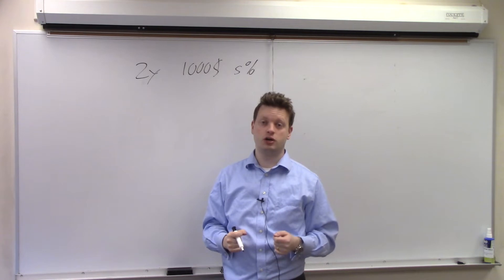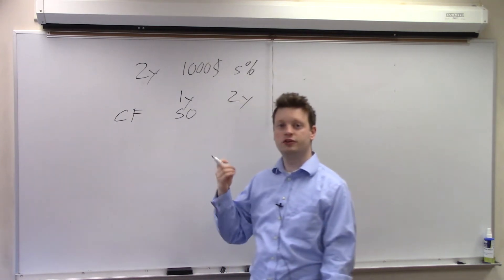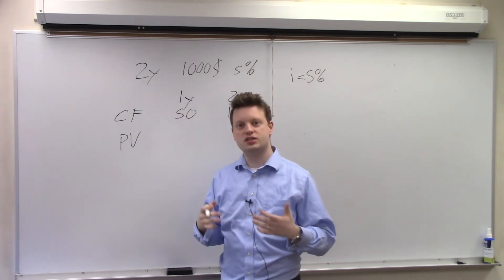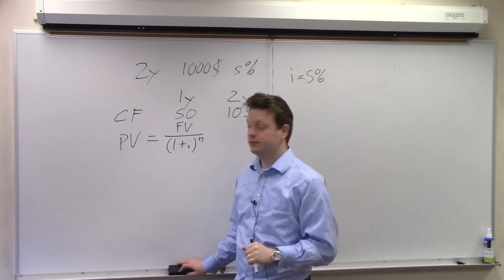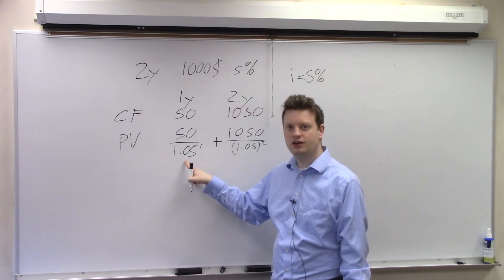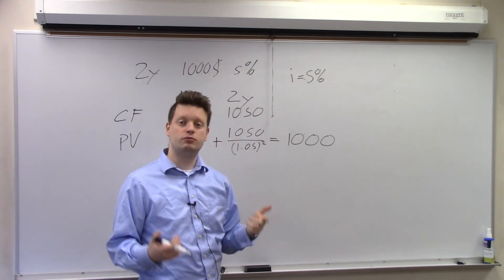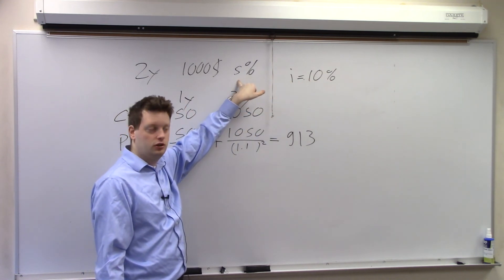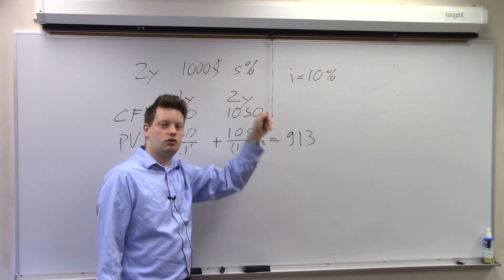Calculating the price of a bond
This video shows how the price of a bond can be calculated using the present value formula.